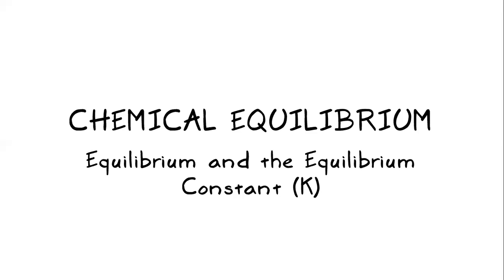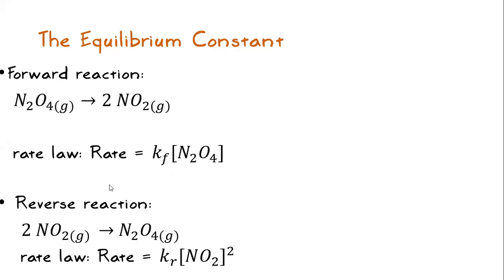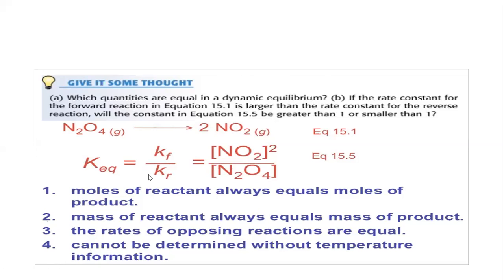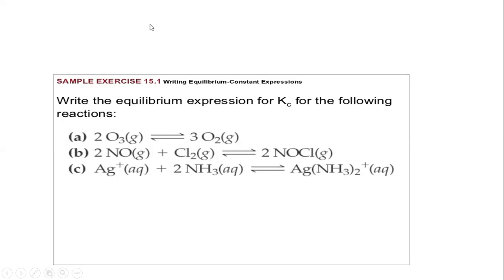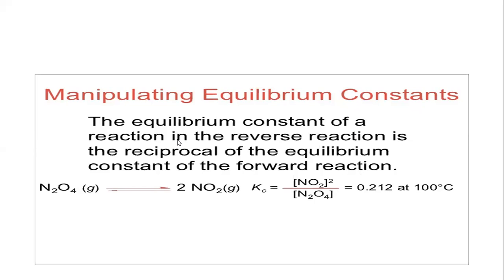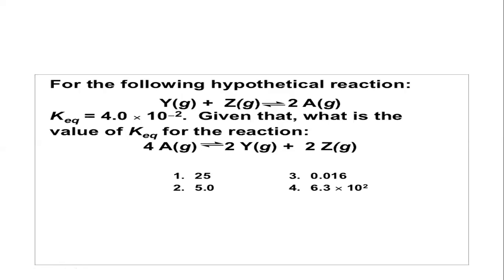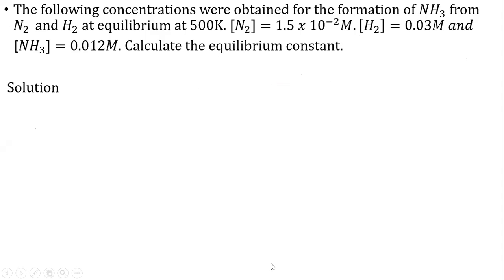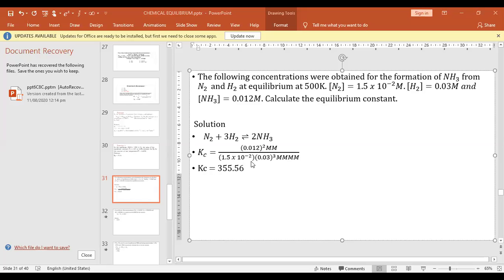Chemistry12 08 2020-ChemicalEqulibrium2